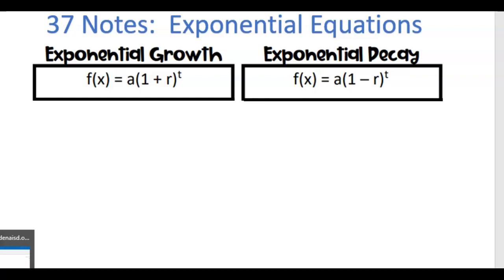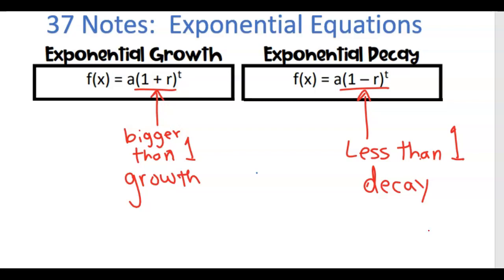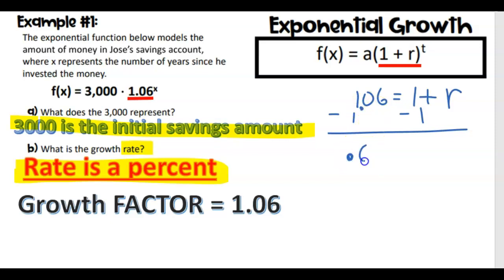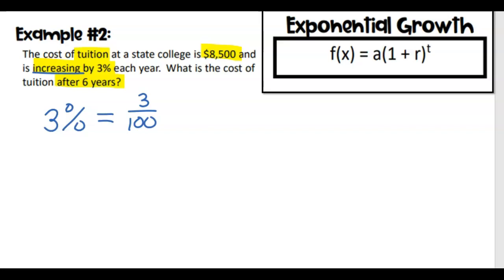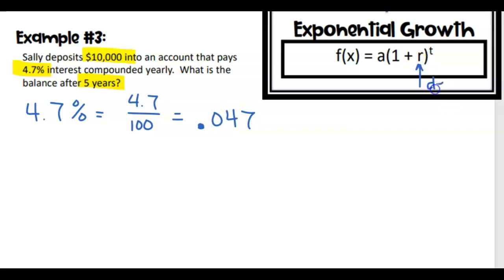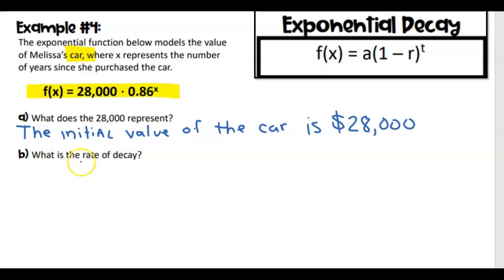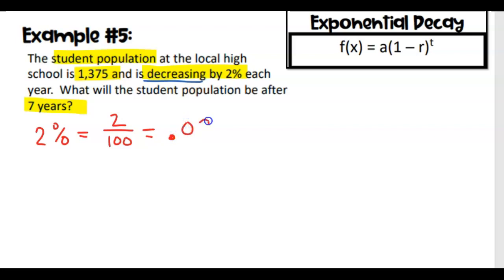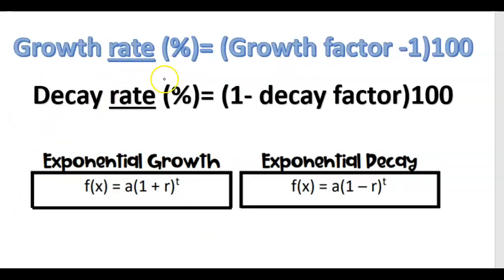37Notes: Exp. Growth and Decay